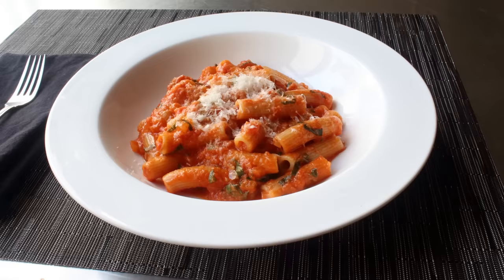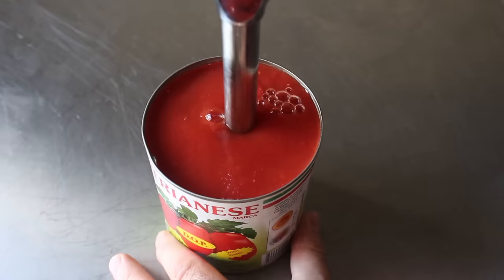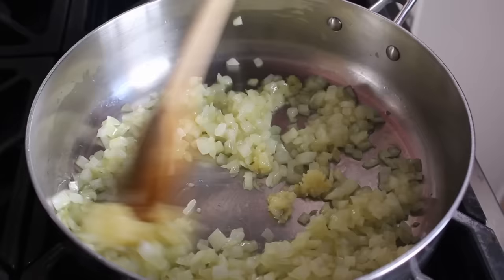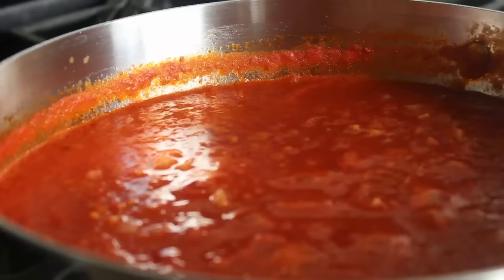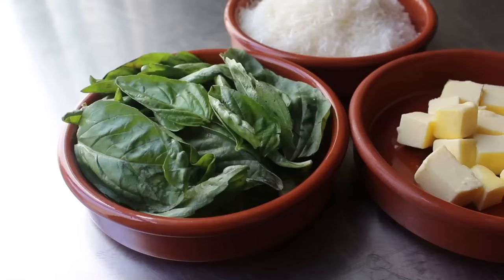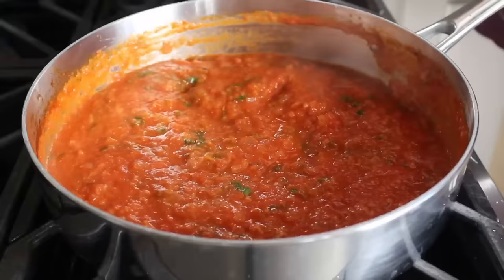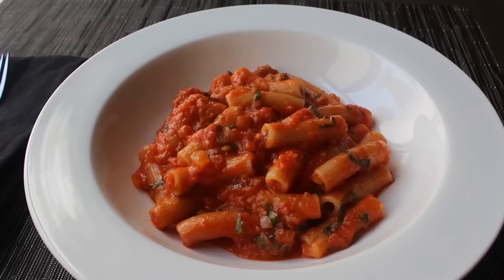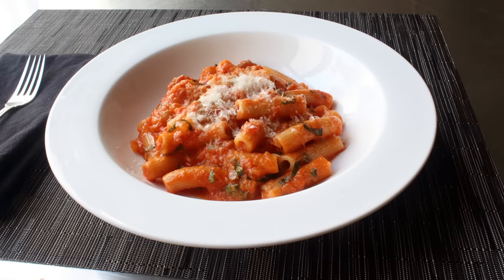Rigatoni Al Segreto - Rigatoni with Secret Sauce - Gino's Rigatoni Al Segreto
Learn how to make a Rigatoni Al Segreto recipe! for the ingredients, more information, and many, many more video recipes. I hope you enjoy this easy Rigatoni with Secret Sauce recipe!